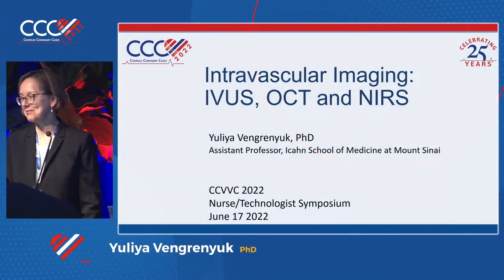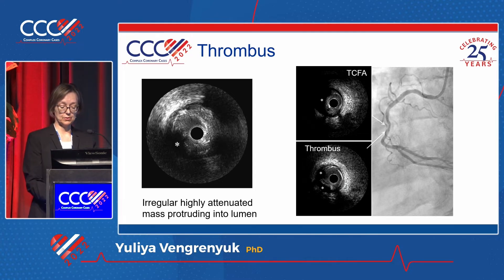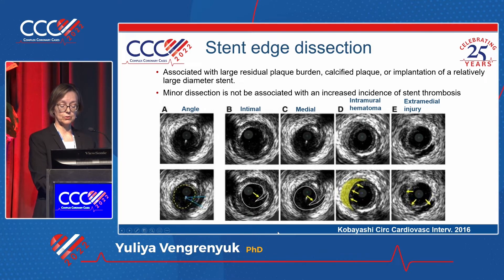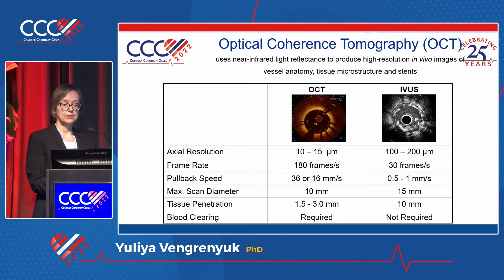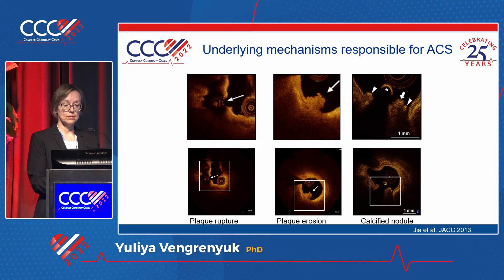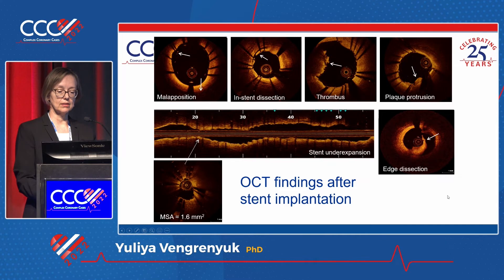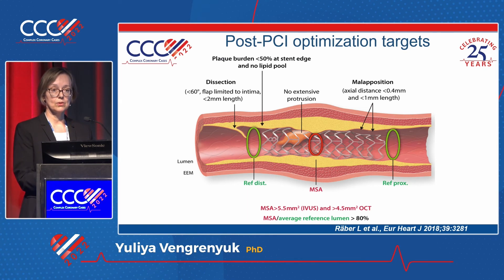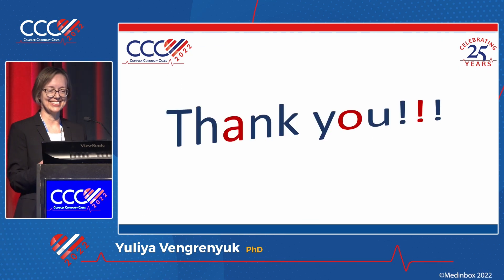Intravascular Imaging IVUS, OCT and NIRS - Yuliya Vengrenyuk, PhD